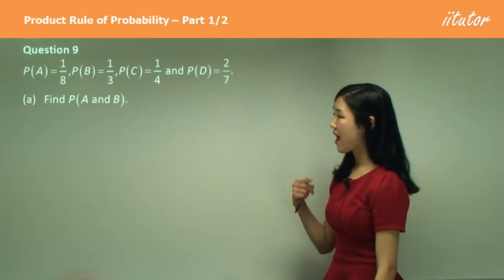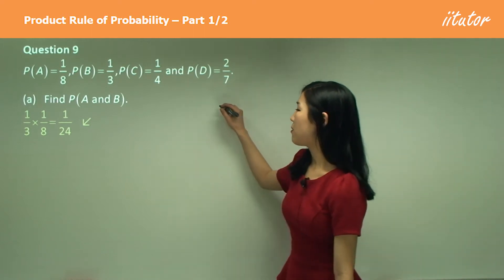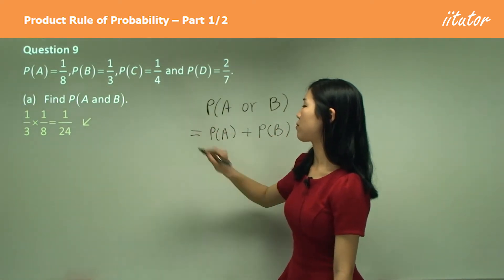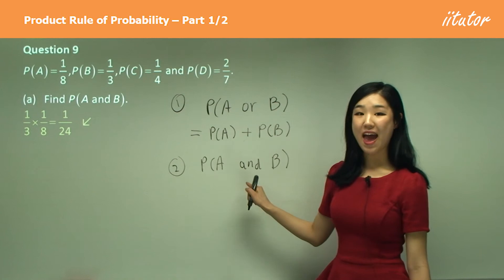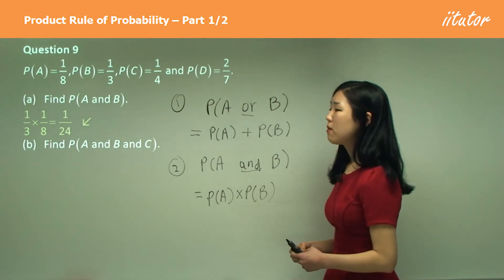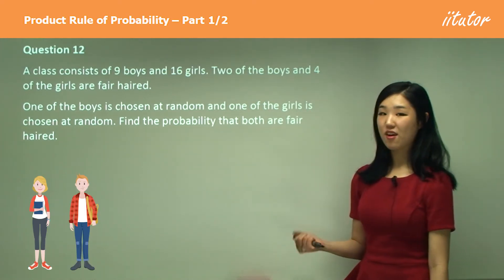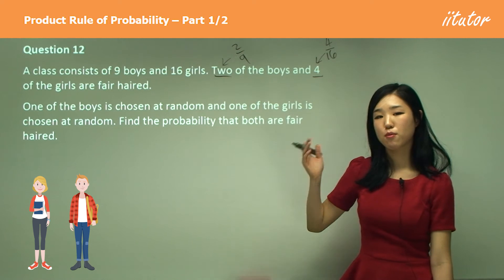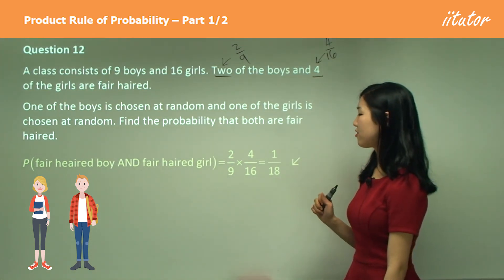Mastering Probability: Unraveling the Product Rule for 'AND' Events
Welcome to our high school mathematics lesson! In this video, we're diving into the world of probability and unlocking the secrets of the Product Rule, specifically when it comes to 'AND' events. Understanding probability is not only essential for exams but also for real-world applications.

We'll break down complex concepts into easy-to-grasp ideas, helping you conquer the Product Rule. Probability is all about making predictions, and by the end of this tutorial, you'll be well-prepared to tackle probability problems with confidence.

Join us as we explore the mathematical magic behind 'AND' events, providing you with the tools to solve probability puzzles like a pro. Let's get started on your journey to becoming a probability master!